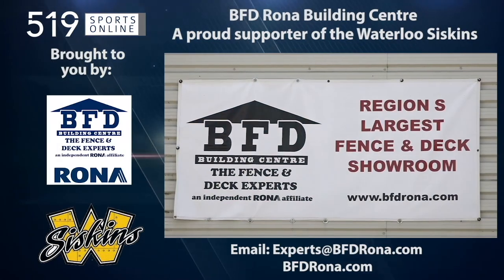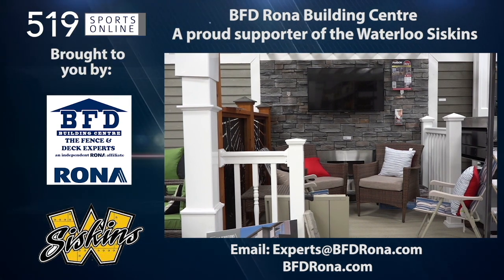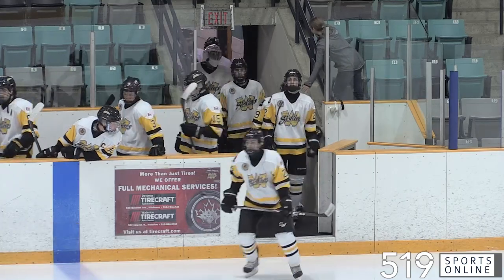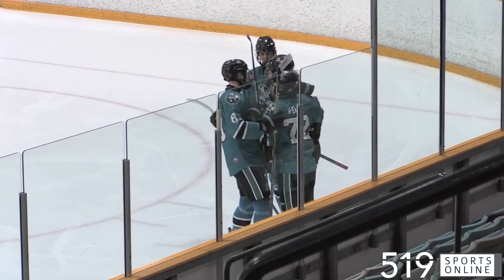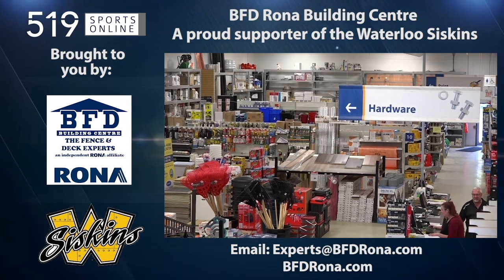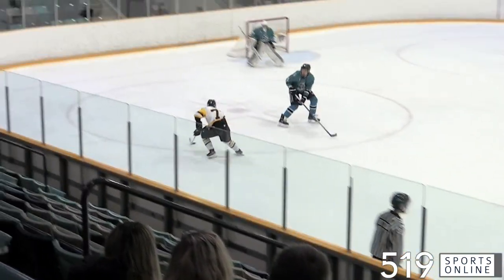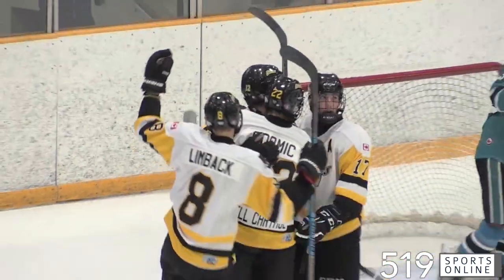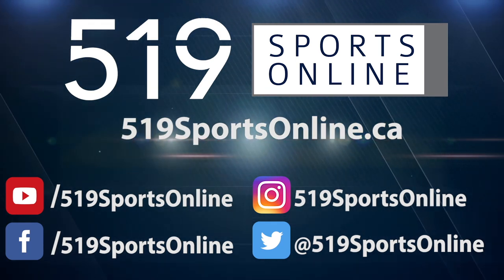GOJHL - Brantford Bandits vs Waterloo Siskins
Highlights from Sunday October 20th between the Bandits and Siskins at the Waterloo Rec Complex.